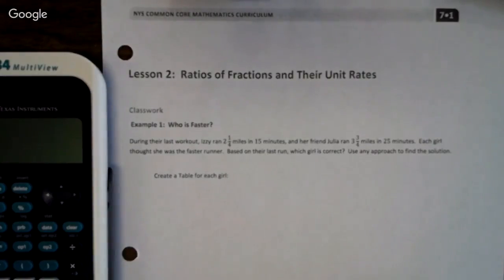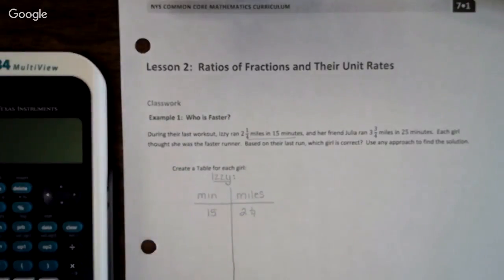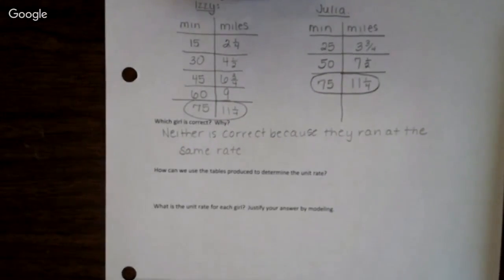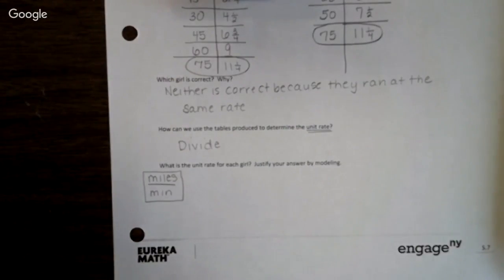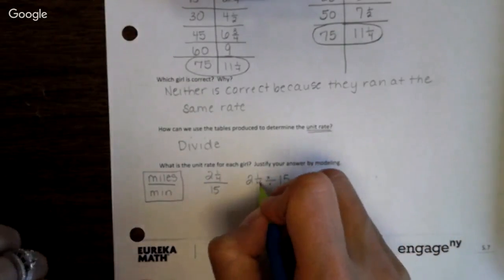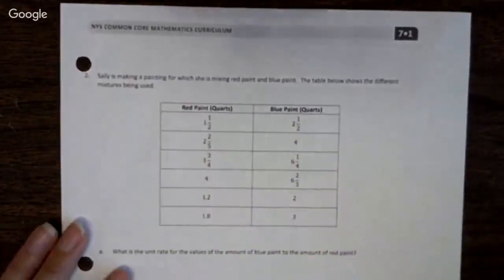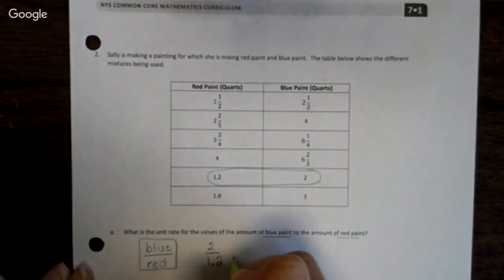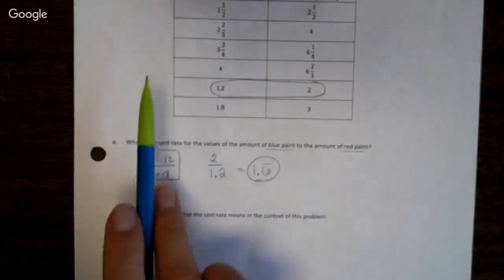Module 1: Lesson 2